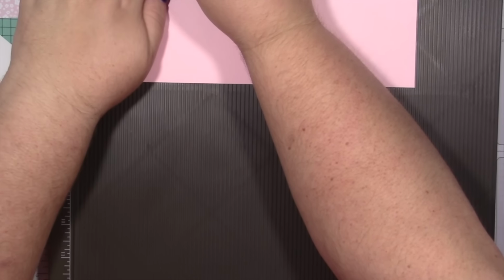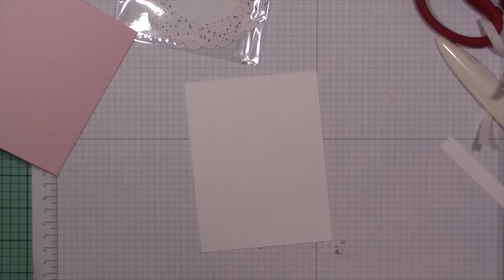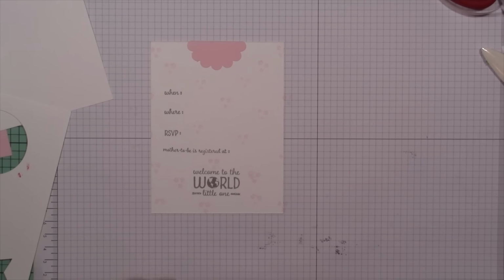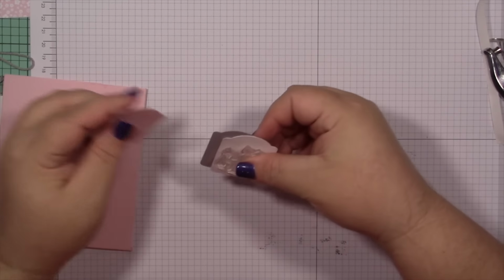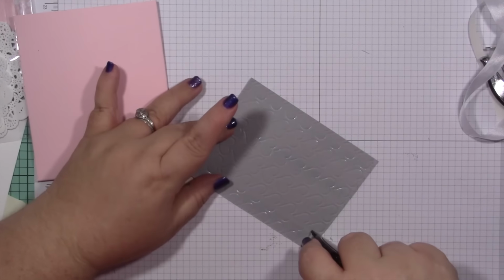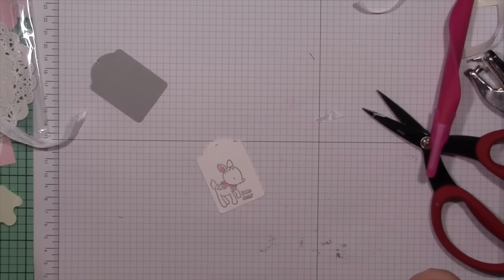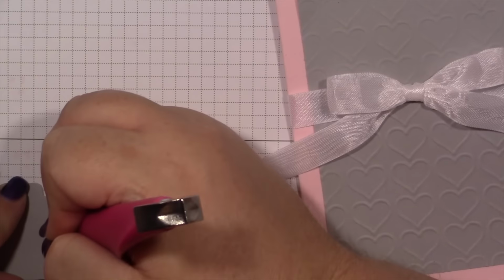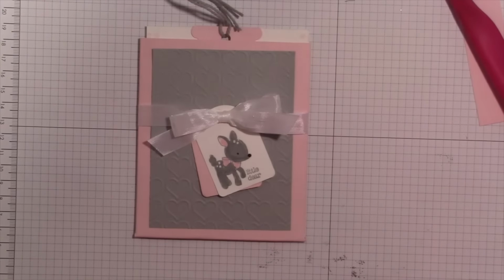Saturdays with Stampin Up! Baby Shower Invites Part 2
Join the Jolly Mail Stamp Club! A dose of Jolly delivered to your doorstep each month.  Start crafting in 5 minutes with easy to follow instructions and exclusive videos!